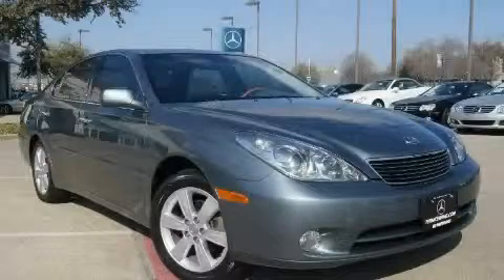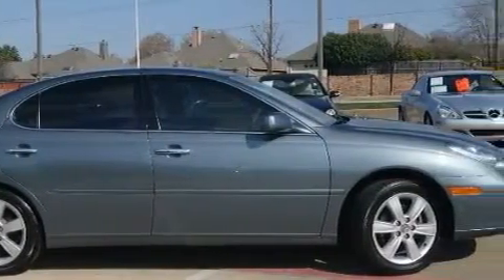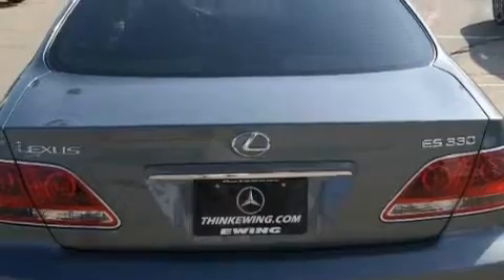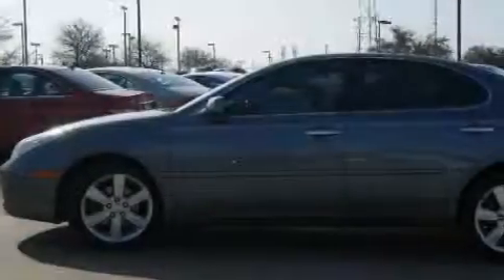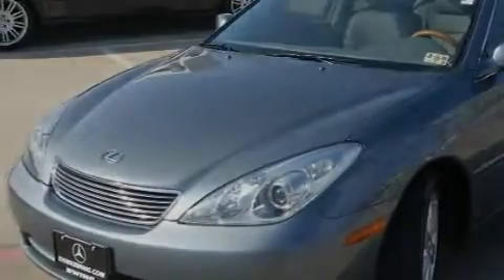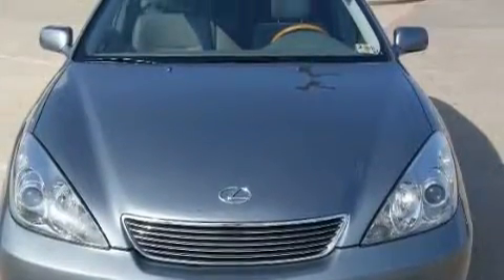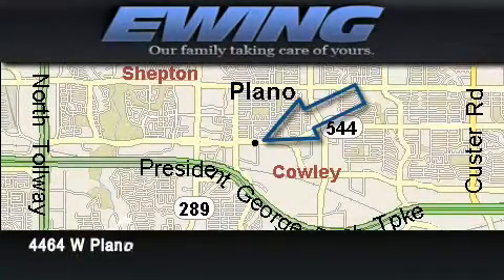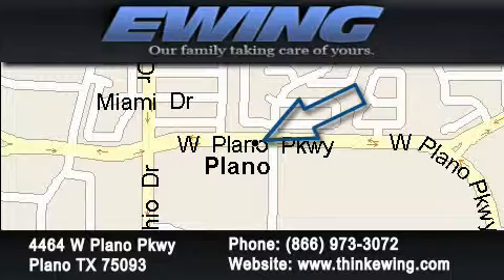Preowned 2005 Lexus ES 330 Carrollton TX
Year: 2005
Make: Lexus
Model: ES 330
Engine: 3.3L DOHC EFI 24-valve V6 engine
Trans.: Automatic
Exterior: Gray
Miles: 58,510

Ewing Autohaus
4464 W Plano Pkwy